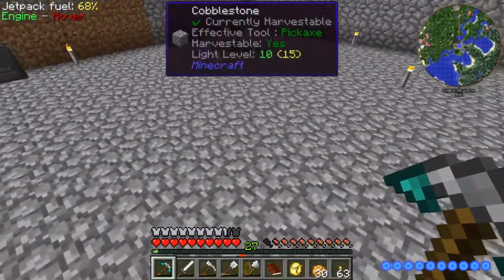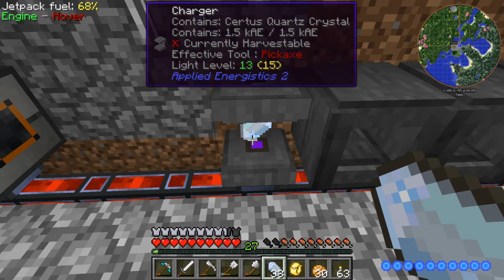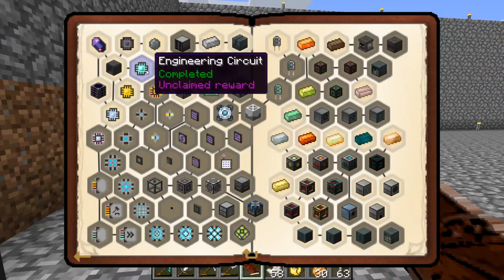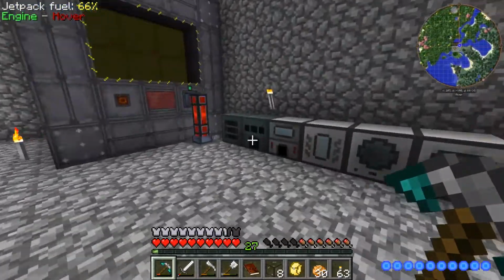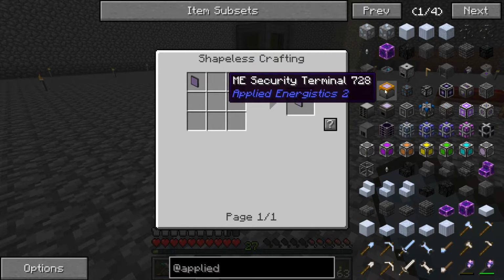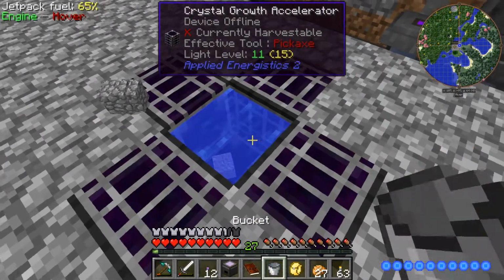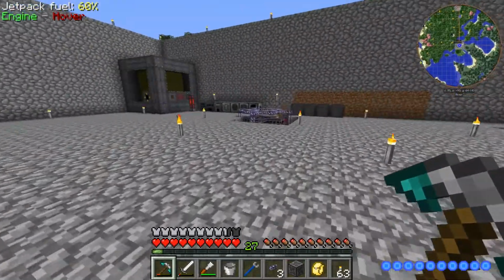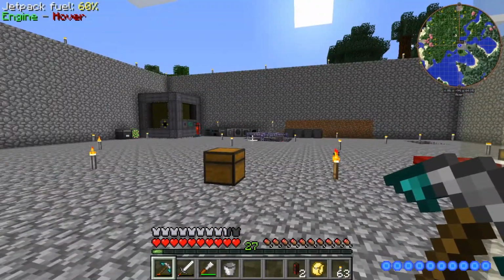Divine Journey Episode 8 - Finally Getting Better Storage!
Divine Journey is a questing modpack where your goal is to get infinite infintity ingots! The crafting is harder, the mobs are harder, and you only have 3 lives!

Today we begin setting up our ME system with some of the basics!